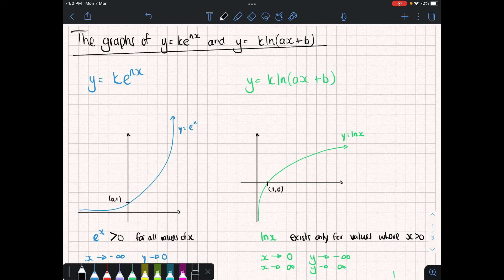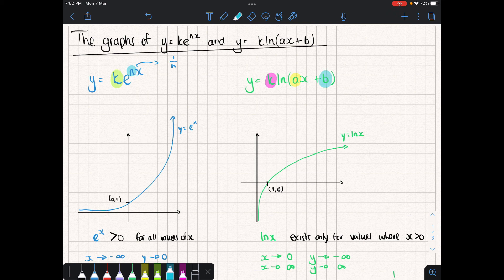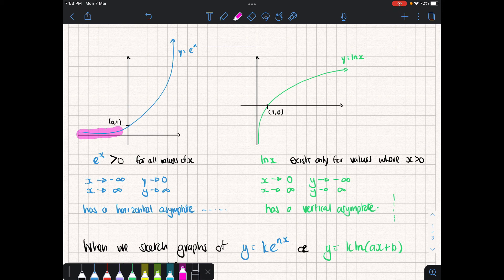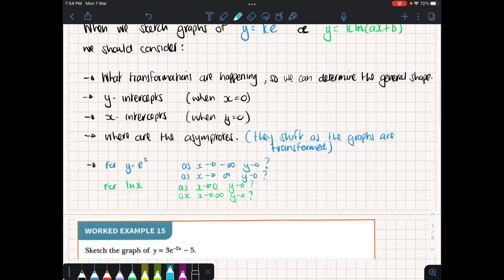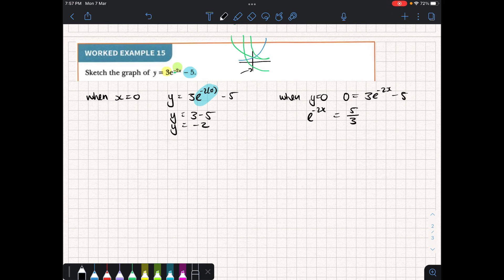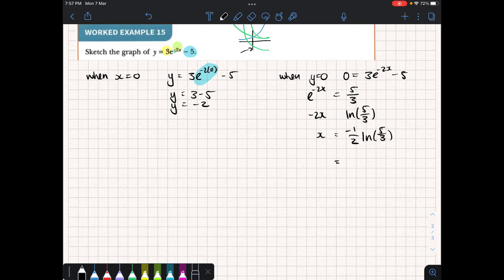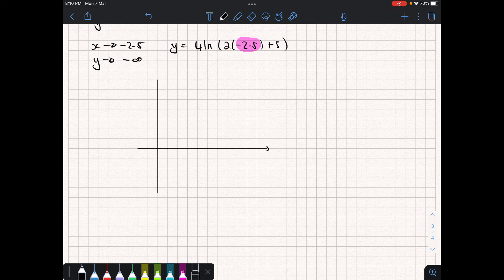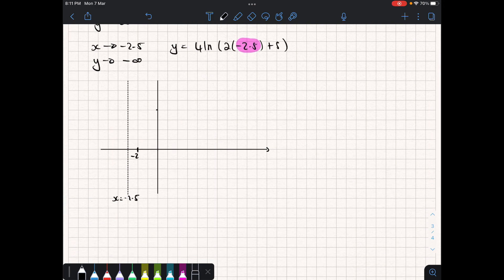Graphs of y=ke^nx and y=kln(ax+b)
How to graph exponential graphs of base e and natural logarithmic graphs after transformations.